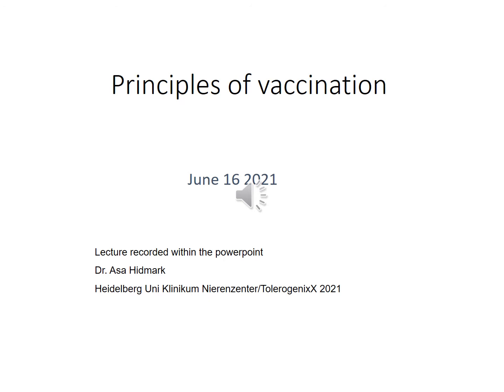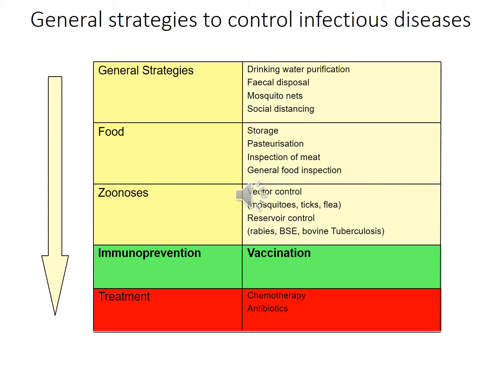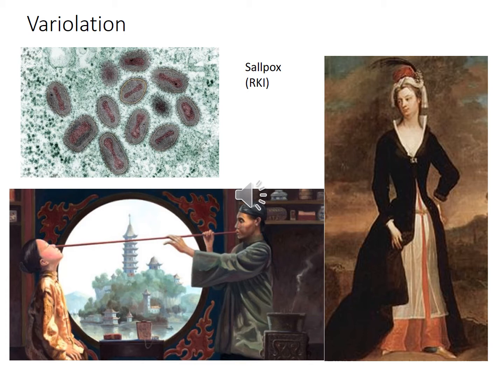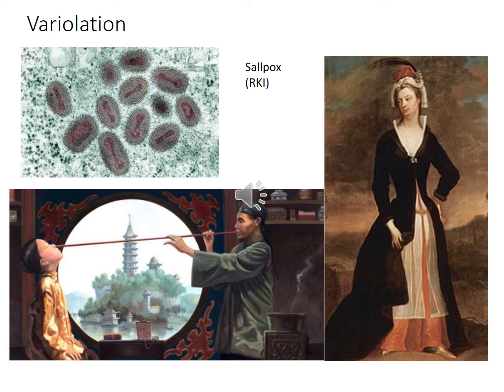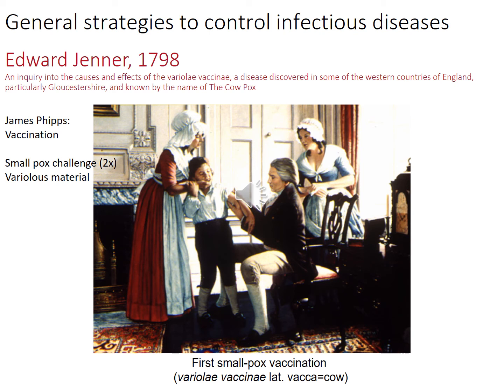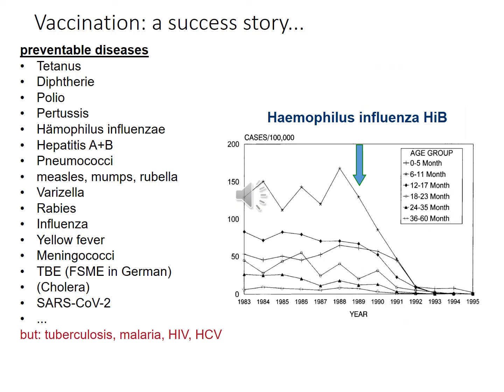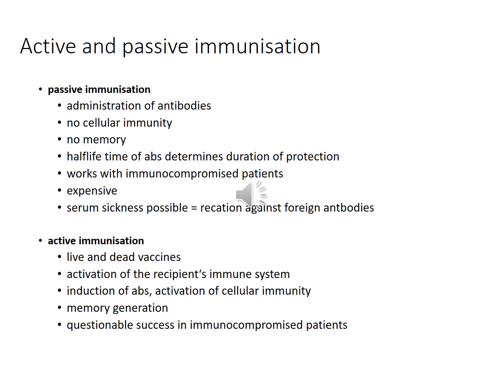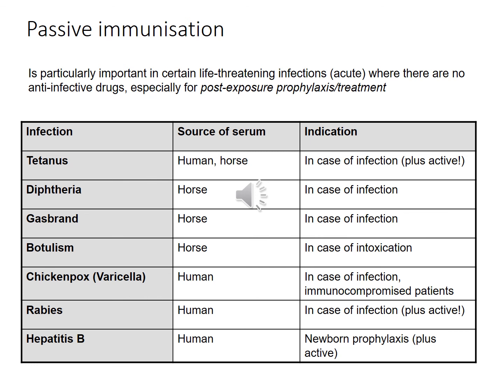Principles of vaccination (1)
This is the third and last part of my lecture series for masterstudents in Infectious Diseases summer 2021.
The first part contains the history of variolation